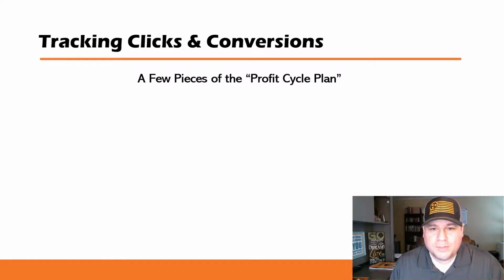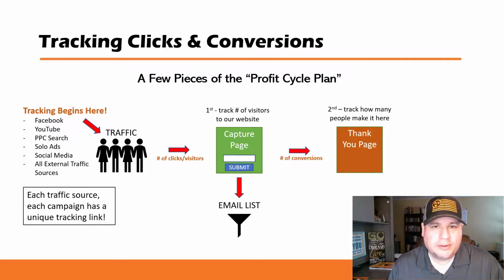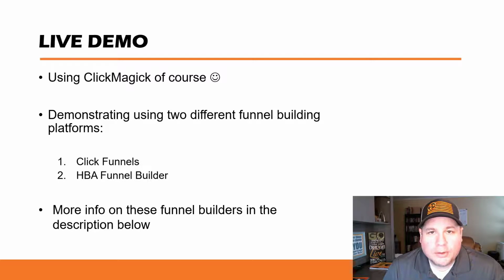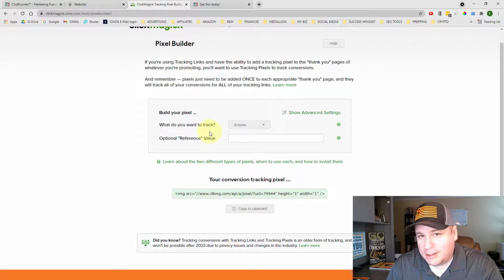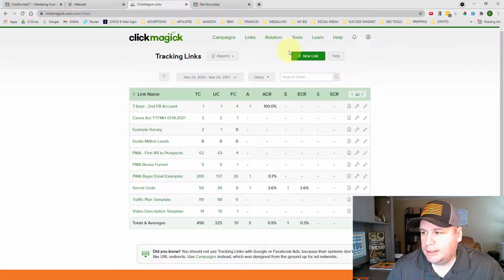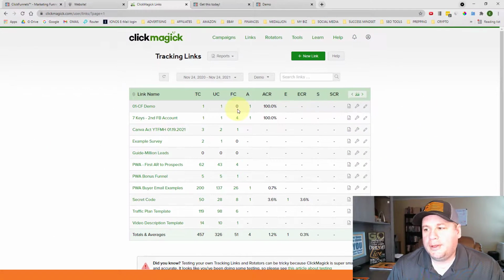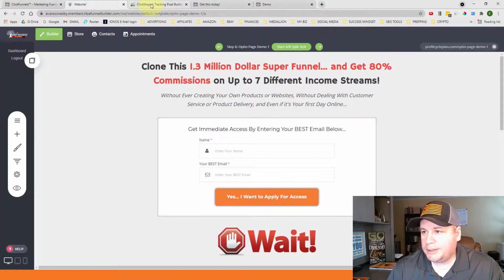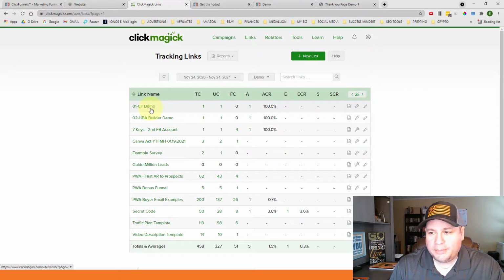How to Track Clicks & Conversions For Capture Pages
In this video I show you how to track the number of visitors going to your captures pages (i.e. opt-in, squeeze or landing pages) AND how to track conversions - when they opt-in to your capture page and email list.

"NEVER PROMOTE A LINK IF IT CAN'T BE TRACKED FIRST!"  You also want to set up some type of tracking to see what's working and what isn't working in your business because...

...if you don't know your numbers, you don't know your business.

I demonstrate this process using the following tools/software:

► ClickMagick (this is your tracking software)

These are your website builders where you have capture pages and thank you pages promoting your offer.